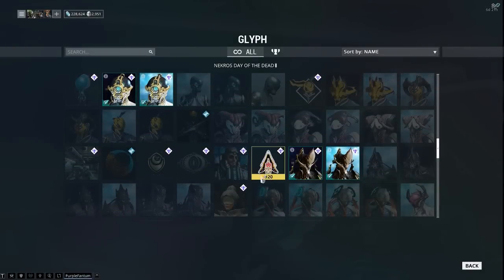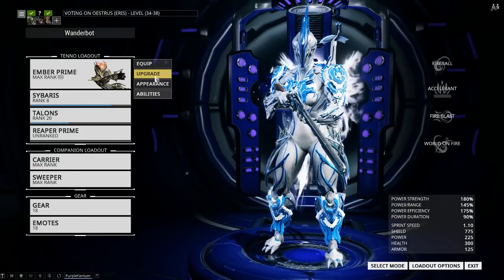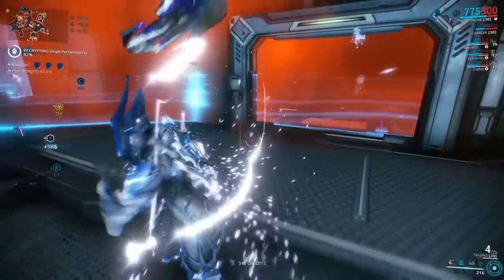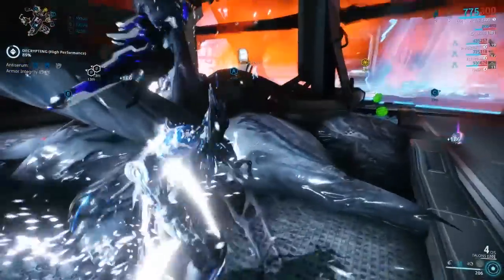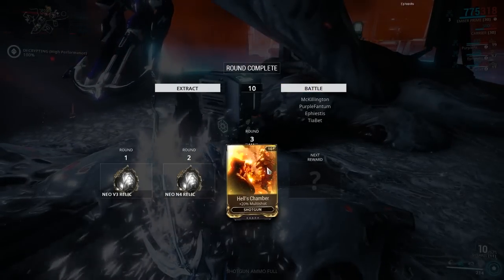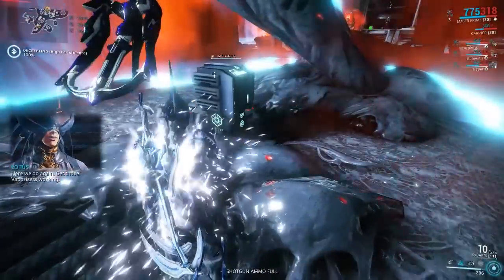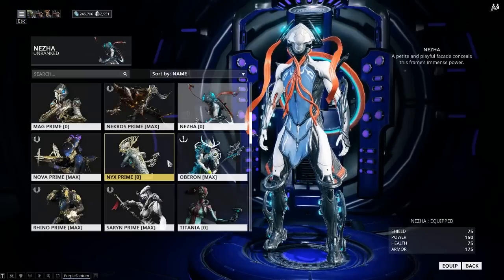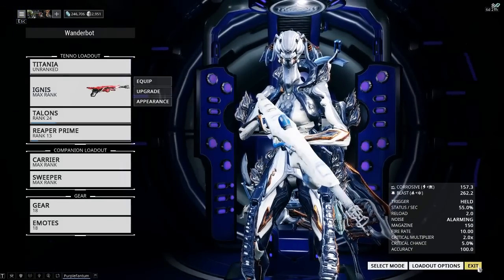Let's Play Warframe Multiplayer - Part 67 - Bring A Gun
Warframe is a fast paced and super fun cooperative third person shooter, where you mow through countless enemies to farm for new guns, characters, and flying doodads that help you out. It's a huge grindfest, but with the $0 pricetag, gorgeous visuals, and extremely solid weapon design, it's definitely worth a look.